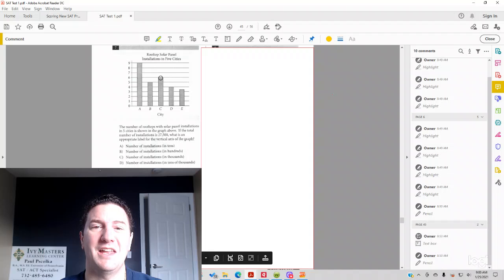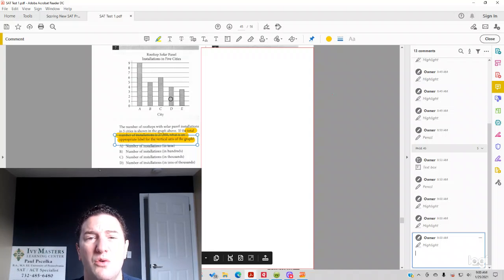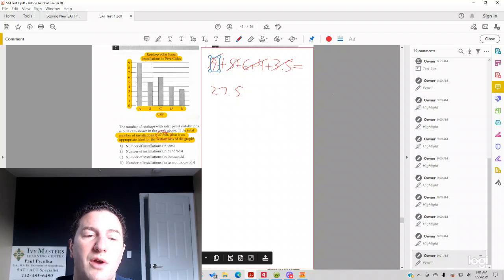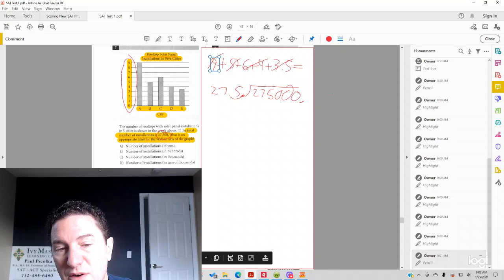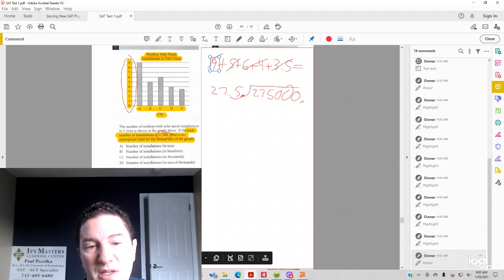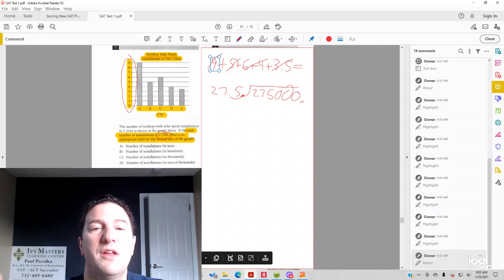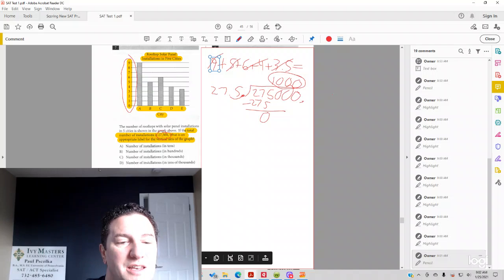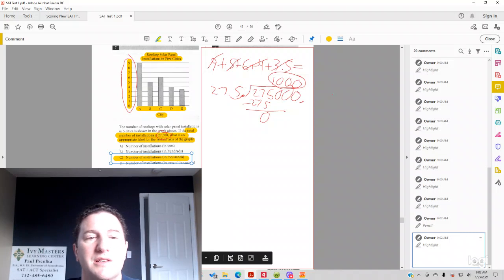SAT Math, Test 1 Section 4, Number 7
An SAT problem walks into a bar (graph)